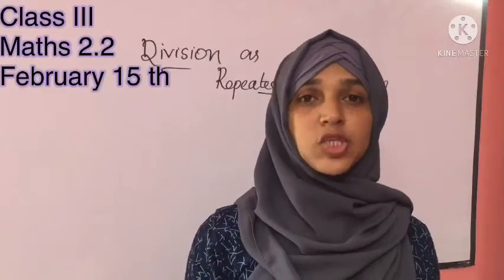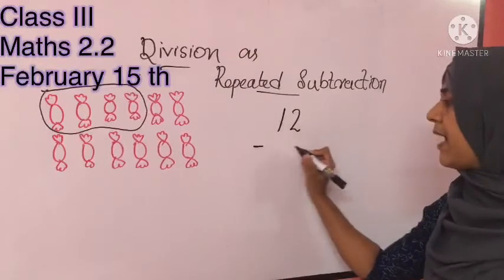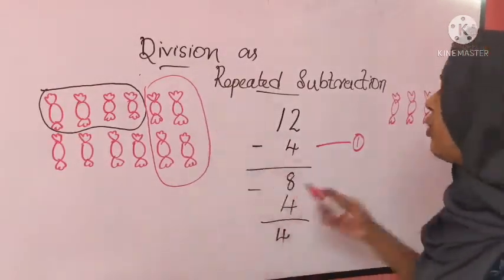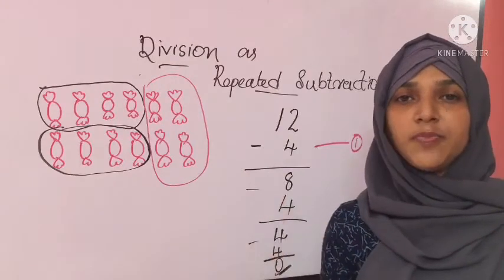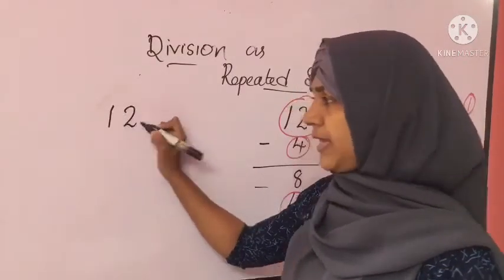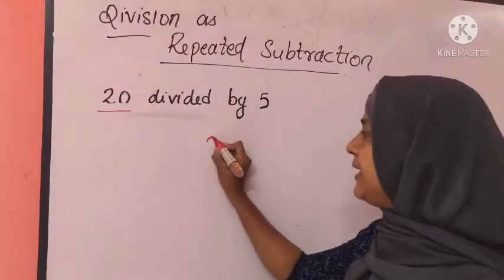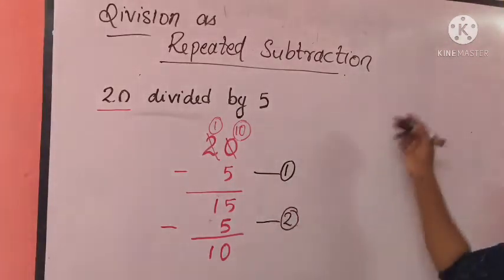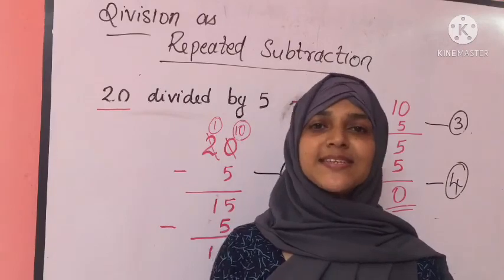Class II & III /Maths 2.2/February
DIVISION AS REPEATED SUBTRACTION
MISS JASEELA